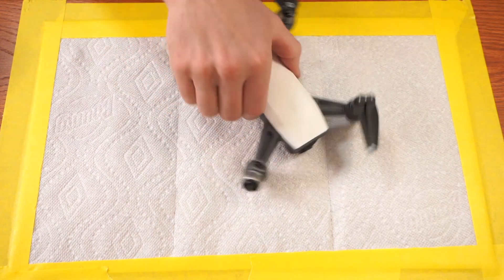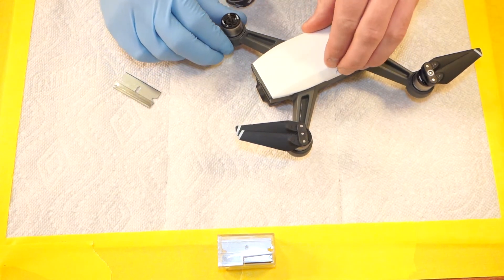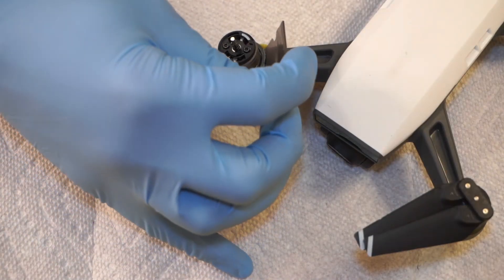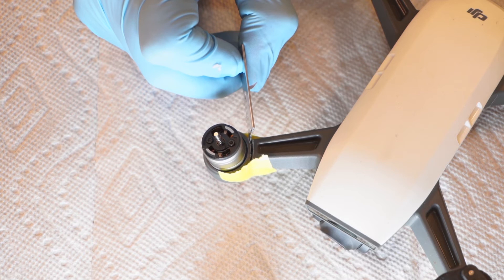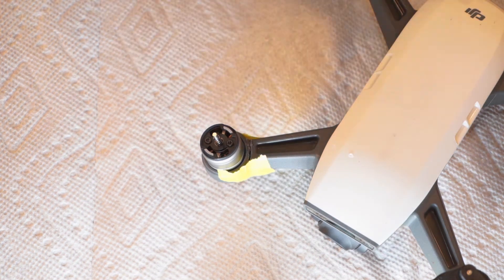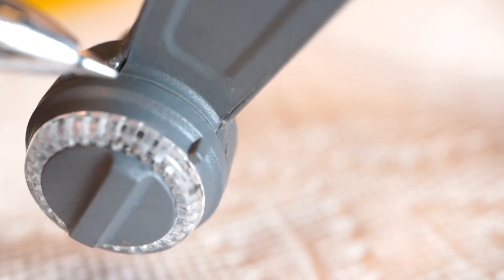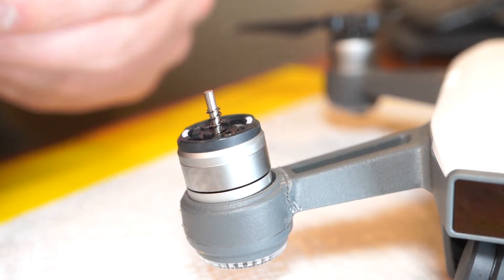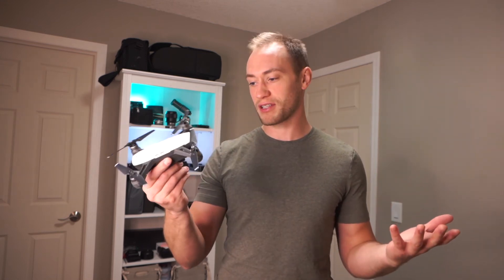DJI Spark Repair at Home (Fixing Broken Plastic Arm)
First of all, I don't recommend this approach. It seems like a bad idea, so maybe don't do it. There are professionals for a reason.

I am well aware that this is not a great idea, but I got the drone flying again and I've test it more and more. It seems like a solid repair, and I think that it will hold for awhile.

Drone are expensive to repair, and if you want to repair DJI Mini, DJI Tello, and other small and inexpensive drones, then this might be alright.

Be safe, and be smart!

Happy flying,

Oliver